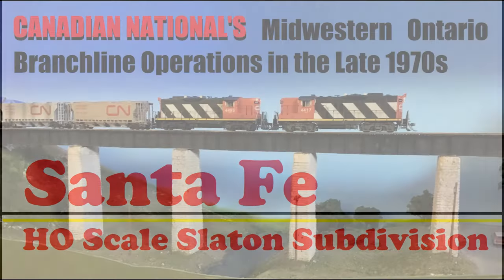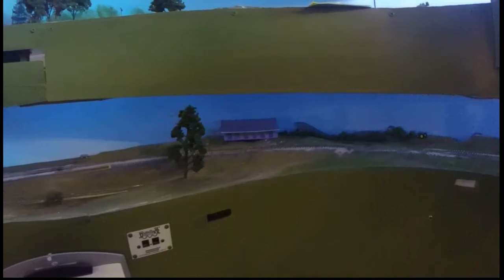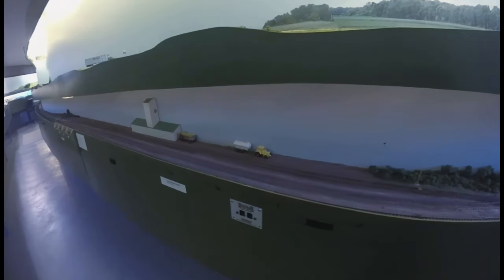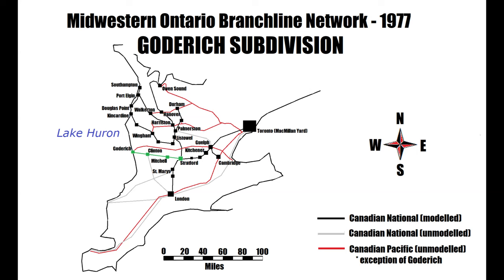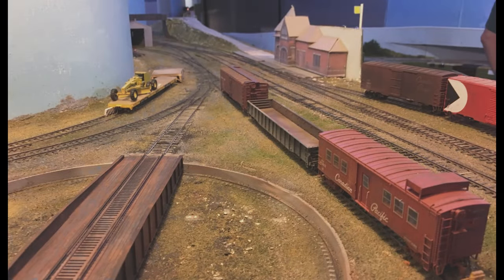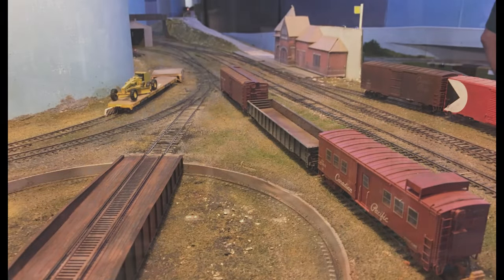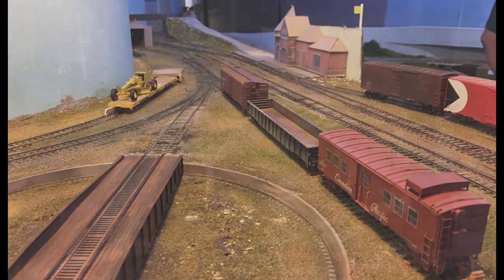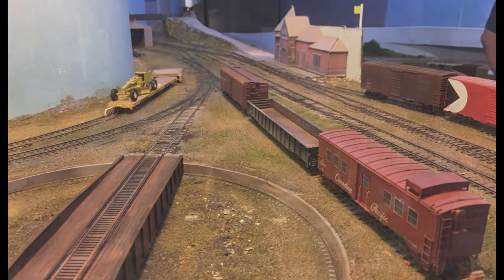Giant Model Railroad Layout Tour - CN Branchline Operations in Midwestern Ontario in 1977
This is a tour of a 1500 square foot basement empire that I was fortunate to collect some footage from before it was torn down, moved and rebuilt.  With the help of the owner, this video covers operations as they existed in and around 1977, including the placement of many prototype photos to compliment the tour.  The layout to near completion, took almost 30 years to build, and has hosted many operating sessions over this time.   The handlaid track is a faithul representation of how the trackage and traffic was at the time. The scenery really gives that rural mid-western Ontario feel.  The focus of the layout is Stratford, Ontario, and the CN branchlines that fed out from there until their abandoment.  The Goderich Subdivision (now Genesse and Wyoming's Goderich Exeter Railway), Guelph, and Fergus subdivisions are all thats left in 2024.
Take a step back in time, and enjoy this masterpiece.

* Used with permission of the owner.